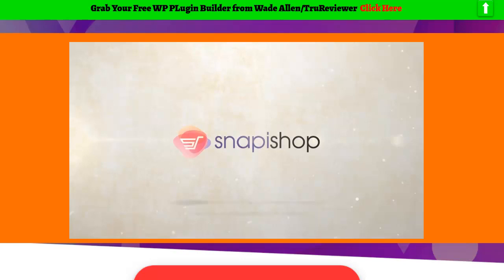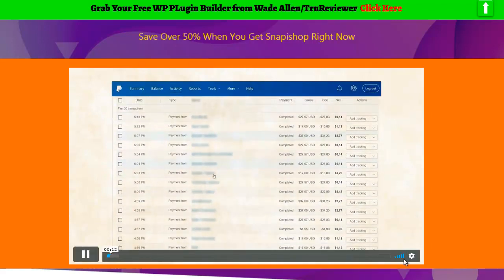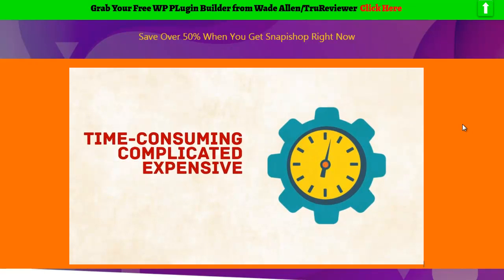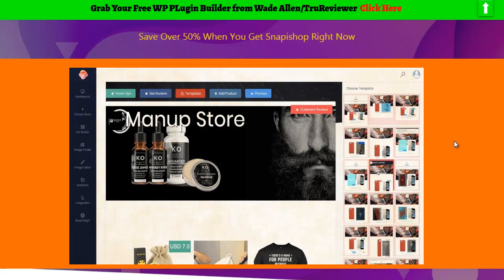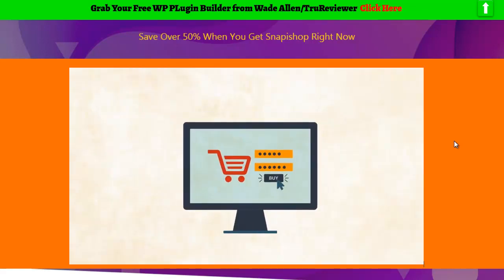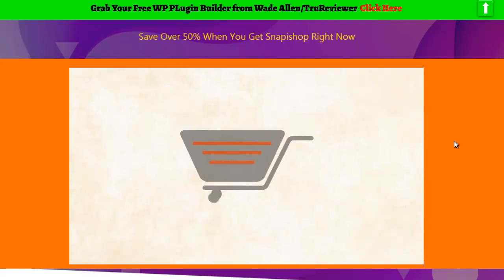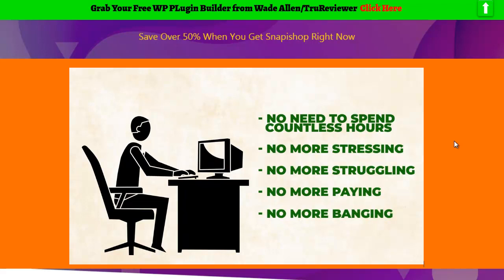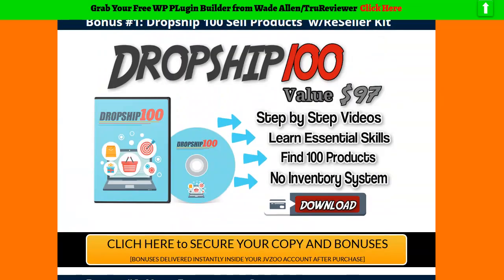SnapiShop Review Demo - Create Unlimited Shops and Sell them over and over!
Welcome to this SnapiShop  Review

Snapishop is a Revolutionary Cloud-Based Software application that will permit your Consumers Quickly Benefit From Regular Images published on Social network with a Totally Personalized High-converting Gallery eCom Store..

. With this, what your consumers require is An Active Facebook, Twitter, Instagram or Pinterest Account + Snapishop Software application to make their FIRST sale and scale it up from there WITHOUT establishing complex ecommerce shops and paying regular monthly costs on shopify!